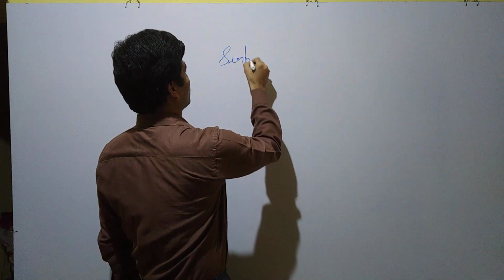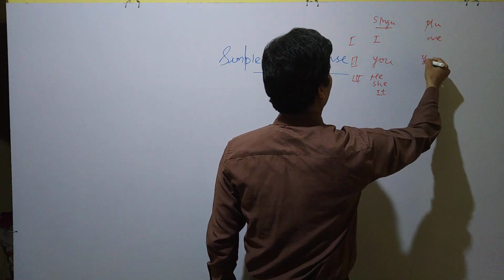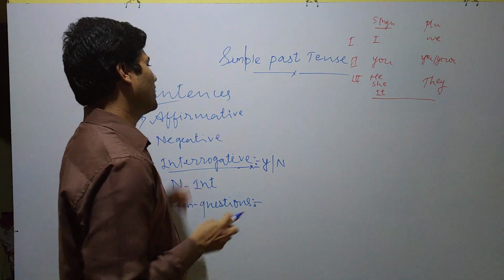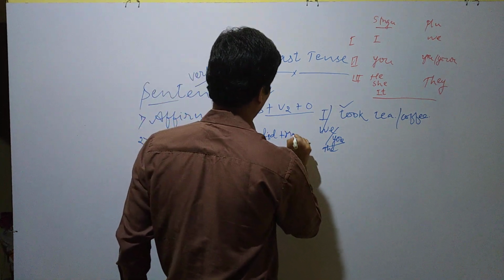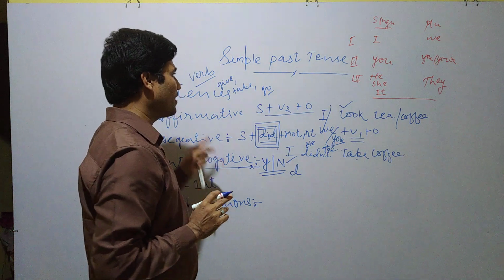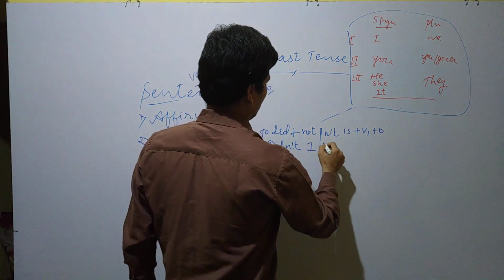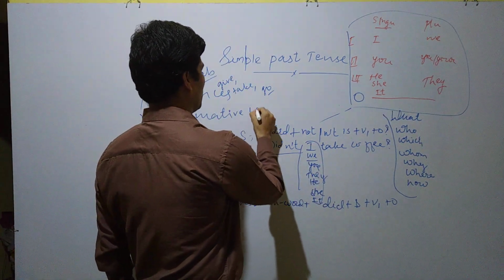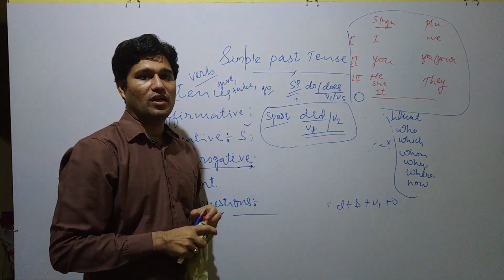TENSE: Simple Past Tense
simple past tense with all the type of Sentences, like Affirmative, Negative, Interrogative, Wh-questions, and Negative Interrogative. आणि त्यांचे वापर यासाठी ट्रिक्स.